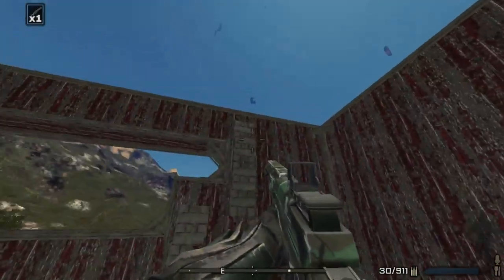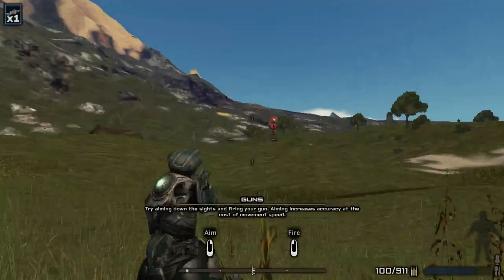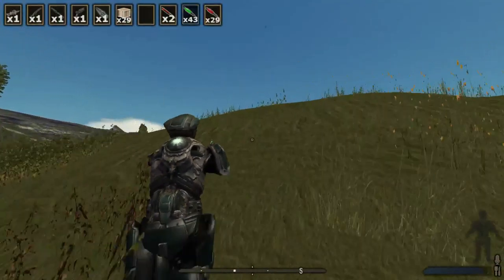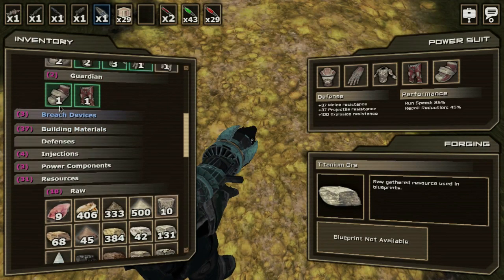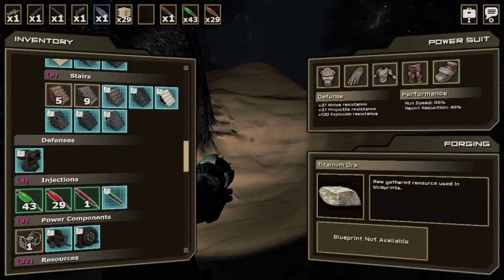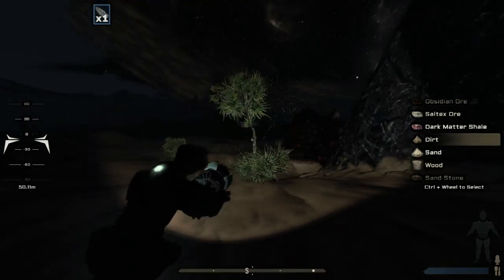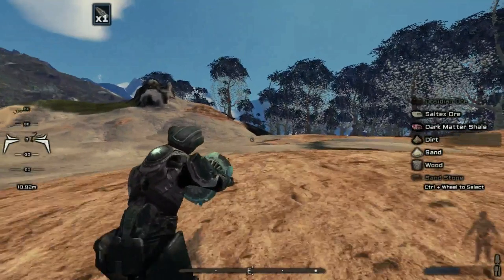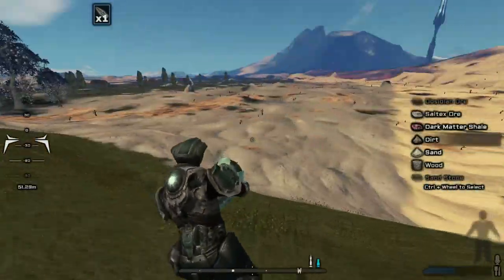StarForge - Episode 10: Looking For Garrison Ore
Tag along on a bit of a run around looking for some garrison ore, which we need desperately to advance further with the game.

- Sharlenwar
Singleplayer Recorded On: May 19th, 2016

StarForge is a game about gathering resources, building bases, crafting, and surviving on an alien planet. Earth's star is dying and humanity transferred as much technology and resources as possible and left on a one way mission to populate another planet.